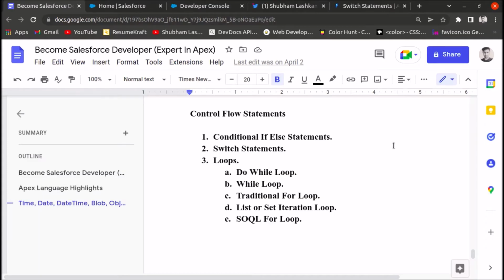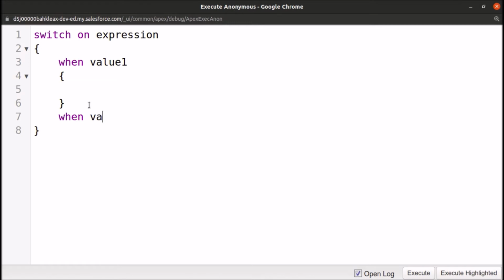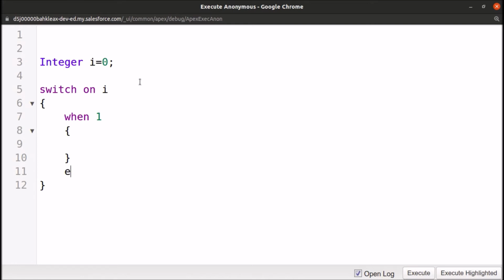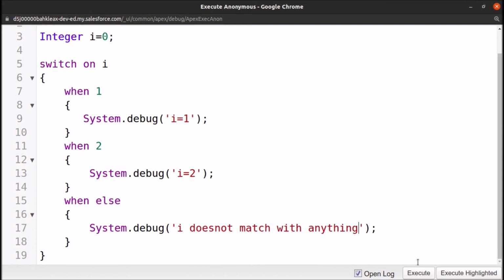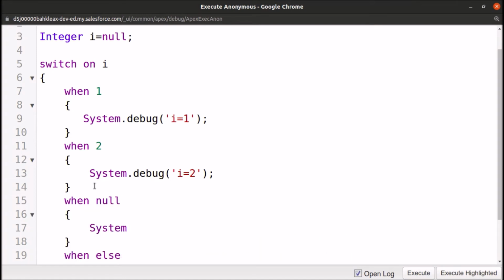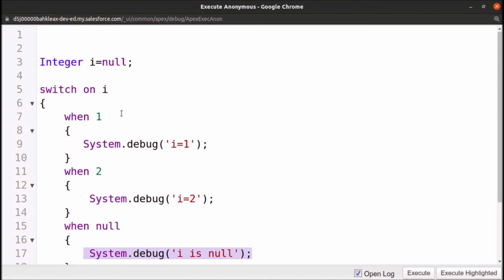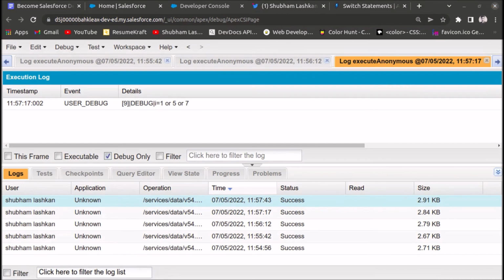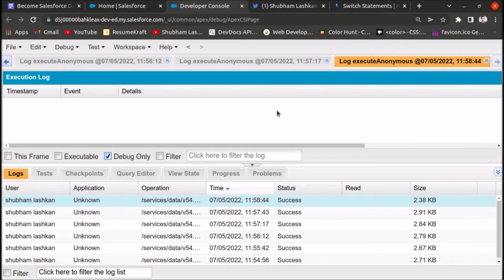13. Conditional Statements in Apex (Switch Statements) - Apex Developer Guide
In this video we will learn about Conditional Statements in Apex that is Switch Statements.